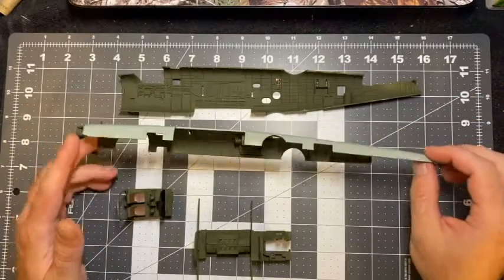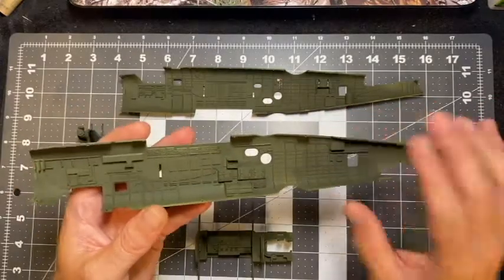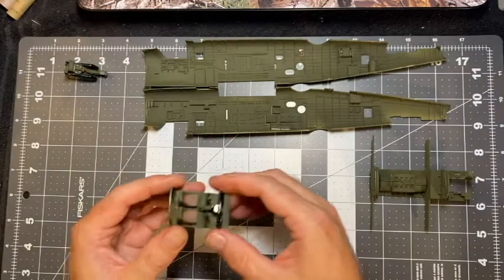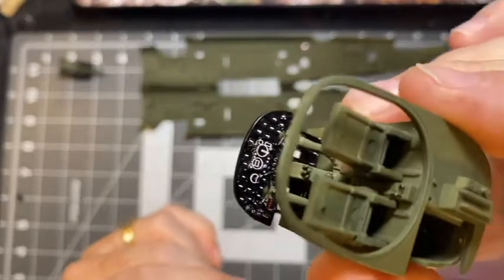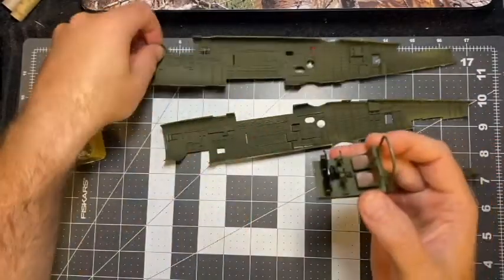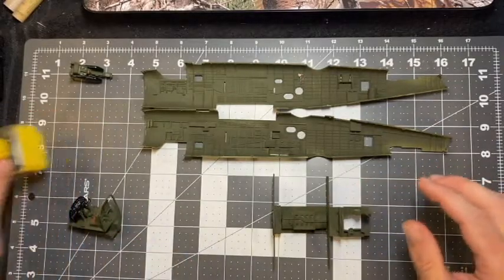1:48 Scale B-25 Model Build - PART 2